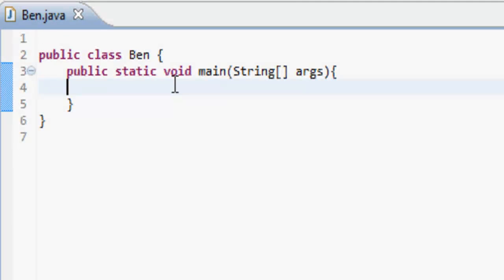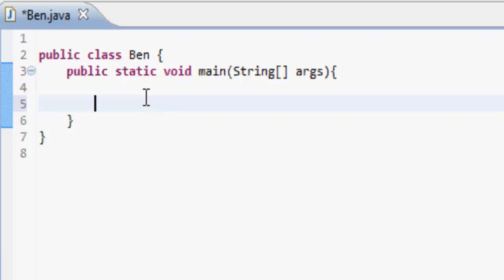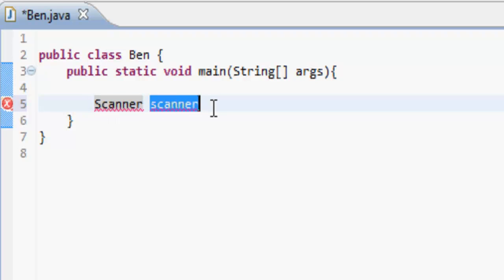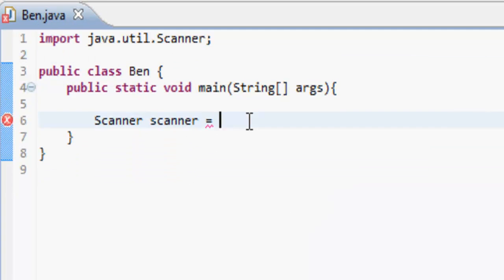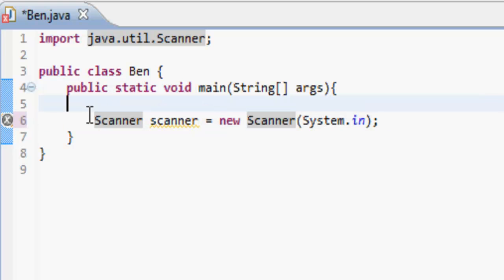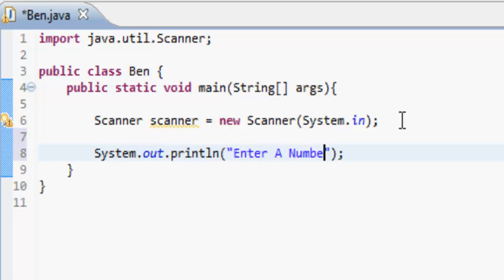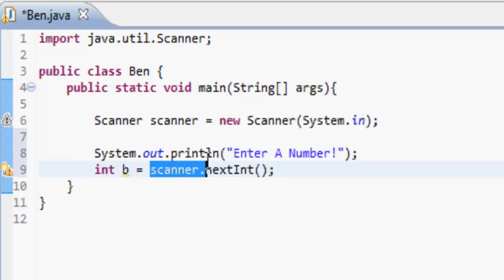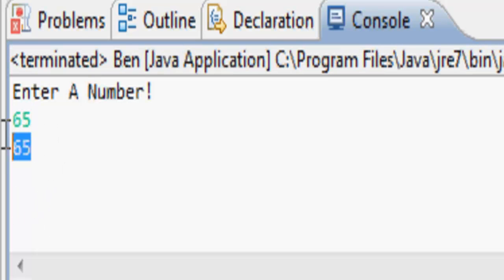Java Programming Tutorial: Episode 2 *Scanners*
I (Ben) teach you how to programme in the big wide world of Java!

TAGS IGNORE
Java "How To Code Java" "Java Tutorials" Portal2 Portal "Portal 2" GLADOS Wheatly BCBroz Bukkit  terraria Ben Owen  First CrazyRedPandaHD Battlefield BF3 Team Fortress "Team Fortress 2" Dust Soldier Gameplay game play frag video Tf2 Valve "Valve Corporation" Soon Communtiy Youth MW2 Black Ops World At War Halo Halo2 Halo3 Halo-Wars Reach Halo-ODST Terria Notch Markus Persson  yt:quality=high

This video will show you:
HOW TO make a Java Programme
HOW TO play with Code